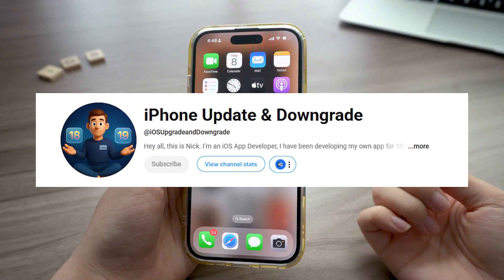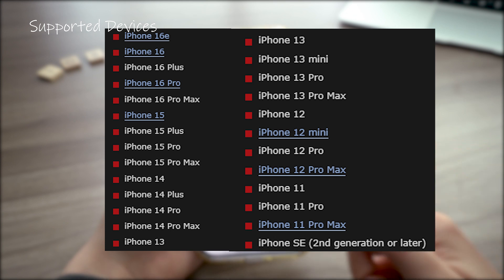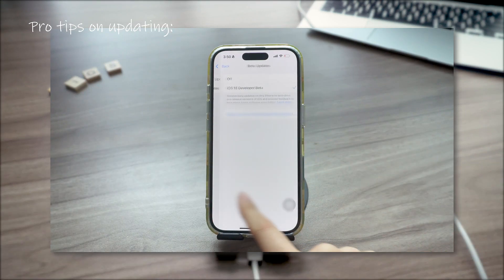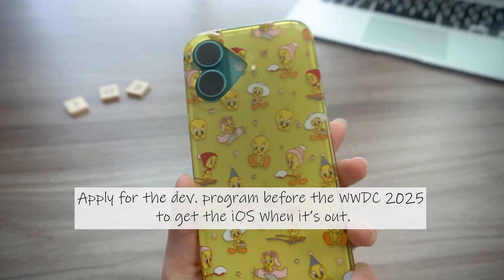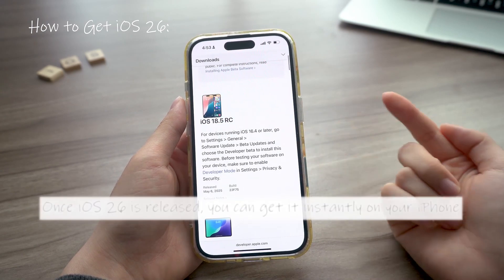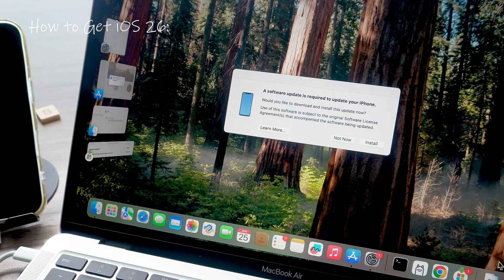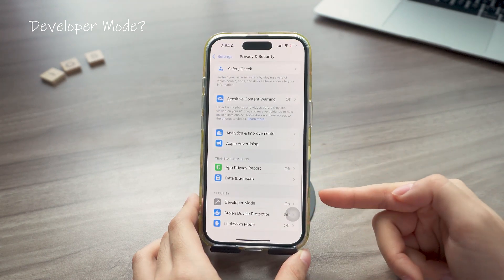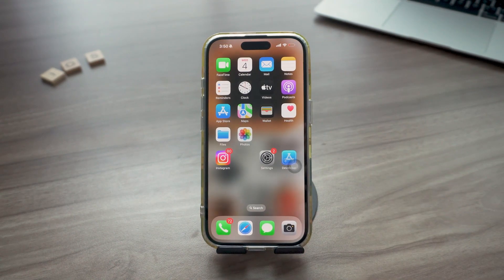iOS 26: How to Download iOS 26 Beta? - on iPhone 11/13/16 (iOS 19)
If you can‘t update to iOS 26 by air, you can update to the new beta with this tool ✅ Enable Developer Mode with this Tool🛠

[Apple Developer Program + ios 26 beta profile]Prepare for iOS 26 (iOS 19) | Beta Tips & Install Guide: (Tips before update) In this video, I’ll walk you through how to safely download and install the iOS 26 beta after WWDC 2025, which devices are supported, and what to watch out for. Whether you're using iPhone 11, iPhone 13, or iPhone 16, the steps are simple and you don’t need to be a full developer. Plus, I’ll show you how to get ready even before the beta goes live!((FREE & NO Computer))

📱Devices supported:
iPhone 11 and newer, SE 2/SE 3, and likely XR/XS (still unconfirmed)
### 🎬TIMESTAMPS

00:00 Intro – iOS 26 is Here
00:13 iPhone Models That Support iOS 26 Beta
00:41 How to Prepare: Free Storage & Backup
01:26 Enroll in Apple Developer Program + Troubleshooting Tips
02:18 What’s Developer Mode & Do You Need It?

📌How to Download iOS 26 Beta – Summary
Method 1: Enroll via Apple Developer Site

Go to developer.apple.com.
Tap iOS - Download (after WWDC).
Sign in and agree to terms.
Go to Settings - Software Update - Beta Updates.
Select iOS 26 Developer Beta.

Method 2: Use ReiBoot to Install Beta
Install ReiBoot on your PC or Mac.
Connect your iPhone - Select "iOS Upgrade/Downgrade".
Download iOS 26 beta firmware and install it directly.
Note: Avoid beta crashes and system bugs with this method.

📘Pro Tip: What Is Developer Mode?
Developer Mode is used to run test apps on iPhones. You don’t need it to install the beta, but if you want to toggle it:
Go to: Settings - Privacy & Security - Developer Mode

📌What’s in this update:

Apple Intelligence features
7–9GB install size
Developer beta access
Backup, install & safety tips

### 📌**TAGS**

Here, you’ll find:
✅Step-by-step upgrade & downgrade tutorials
✅Latest iOS update reviews & performance tests
✅Fixes for common iOS issues (battery drain, overheating, app crashes)
If you love exploring new iOS features, let's dive in together!🚀